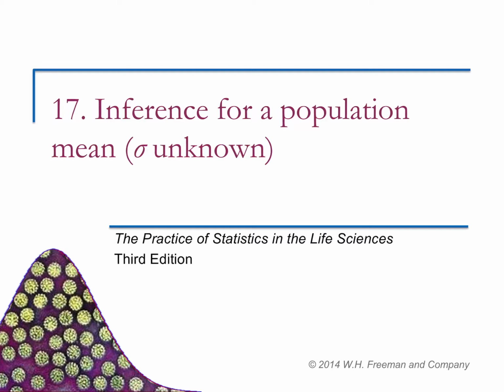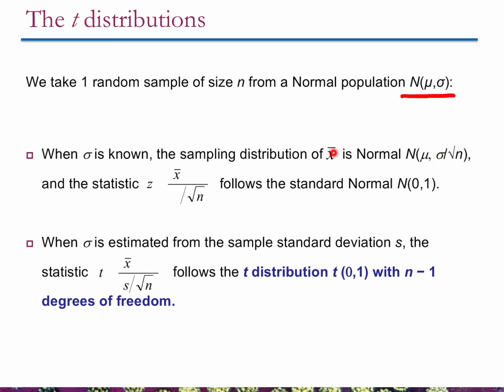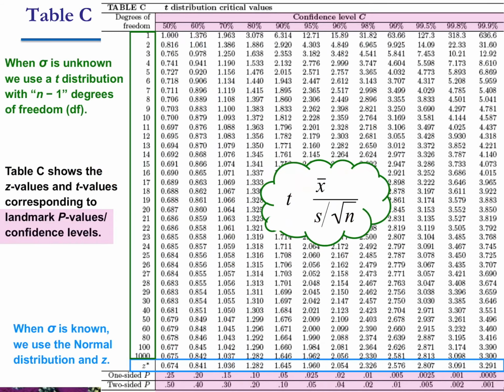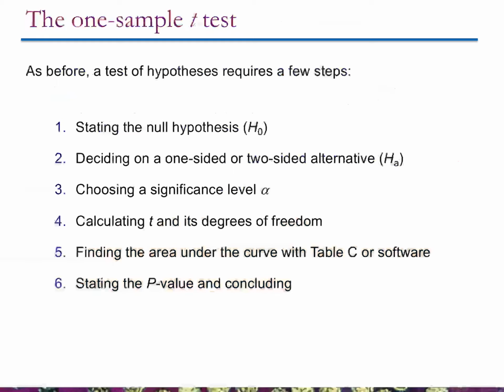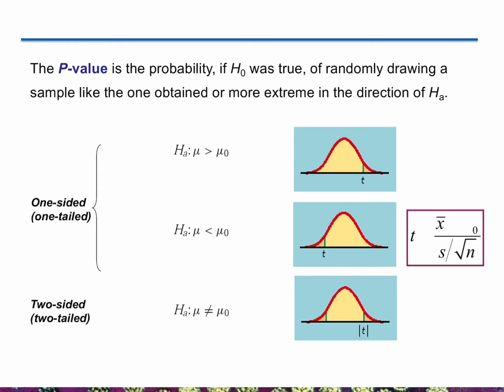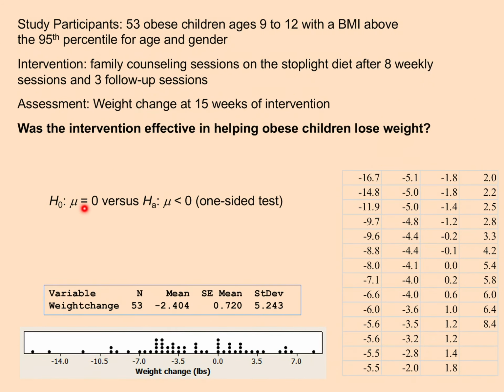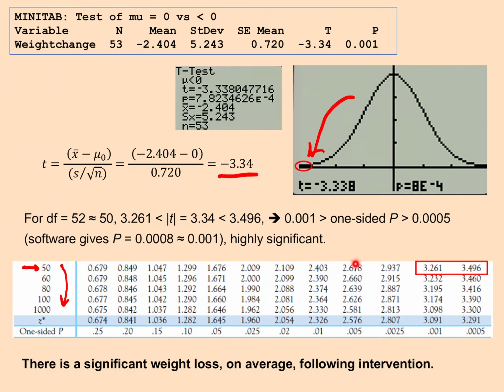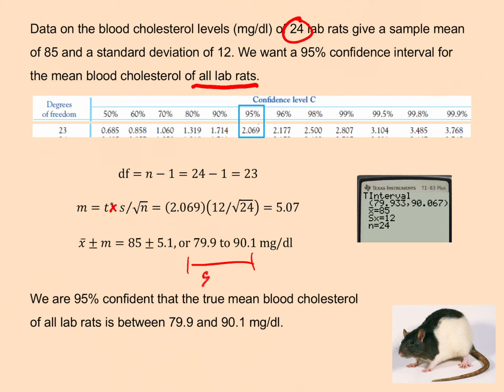Chapter 17 - Inference For a Population (sigma unknown)